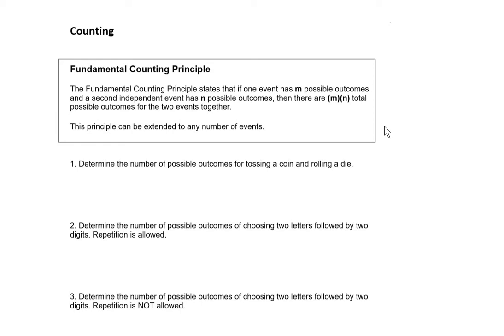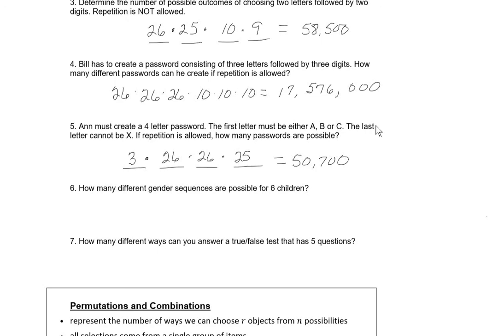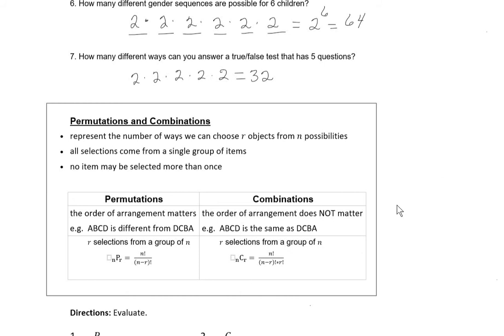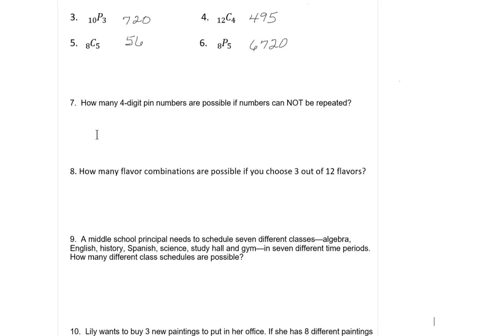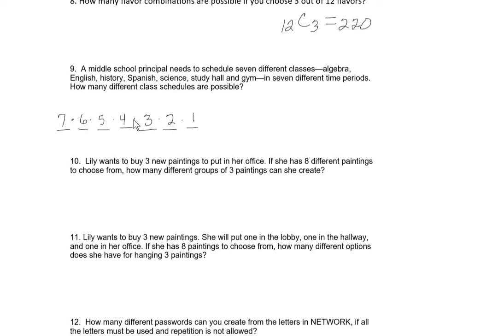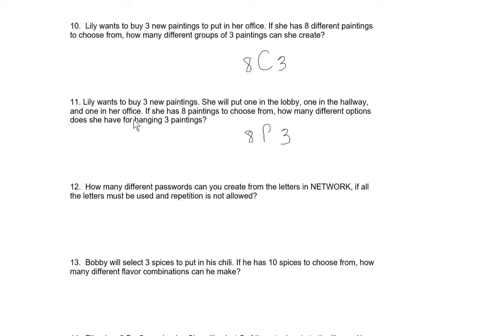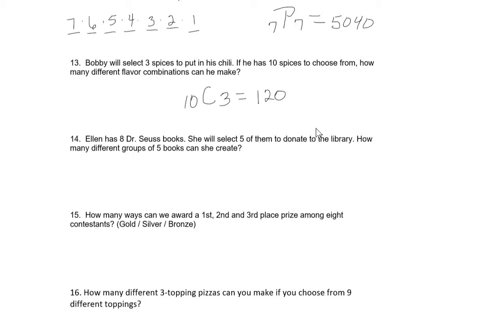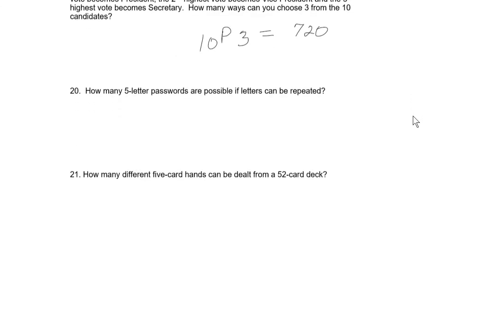Math Literacy 7E Counting